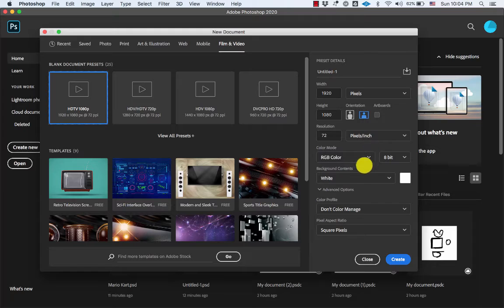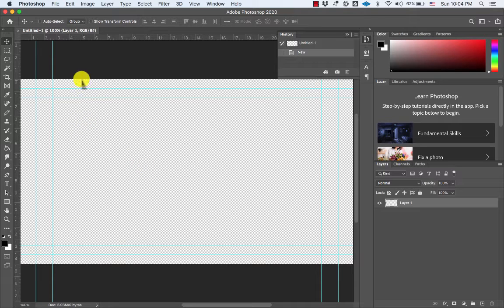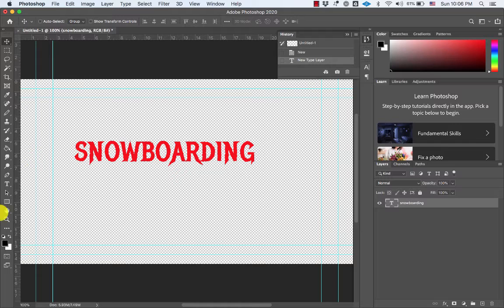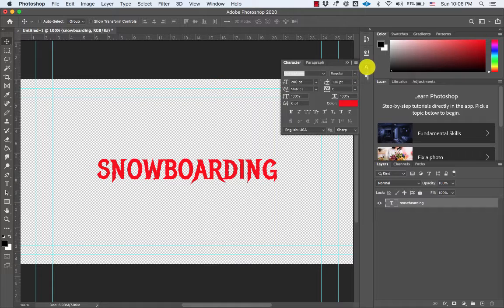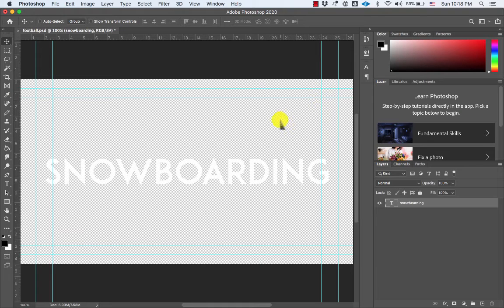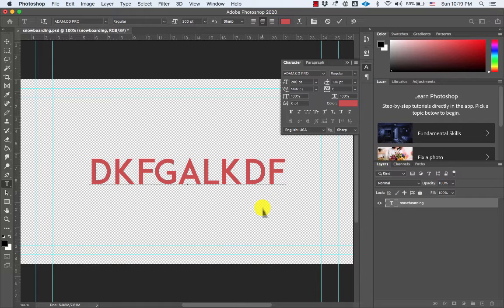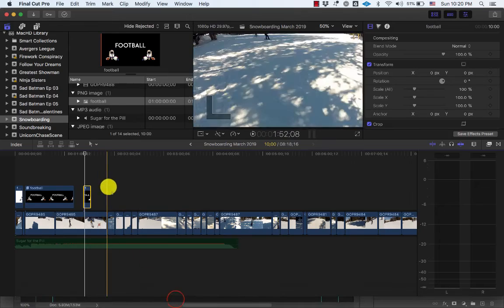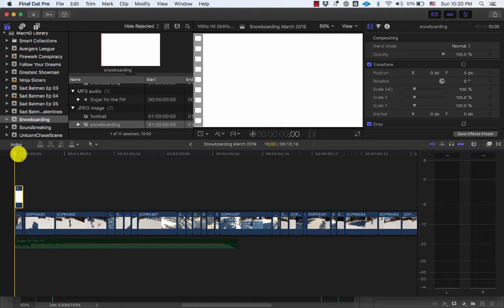Photoshop Basics: graphics for video part 1